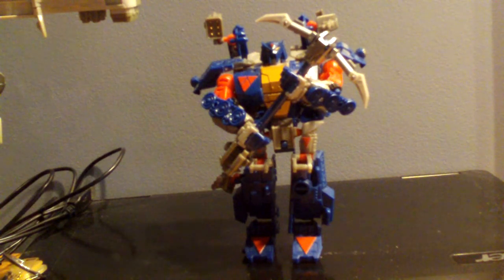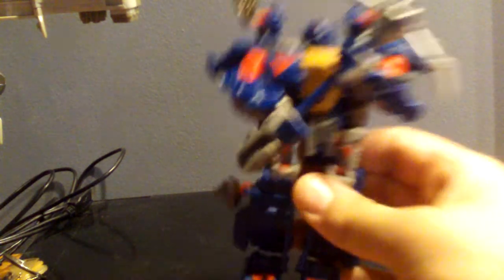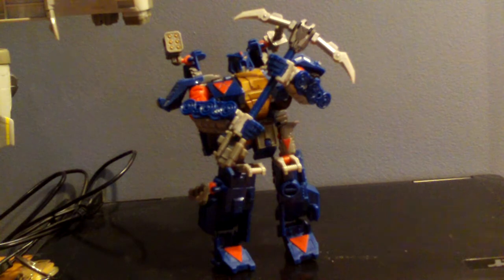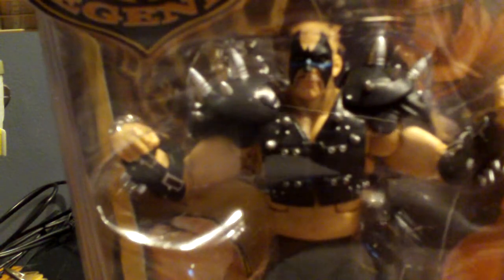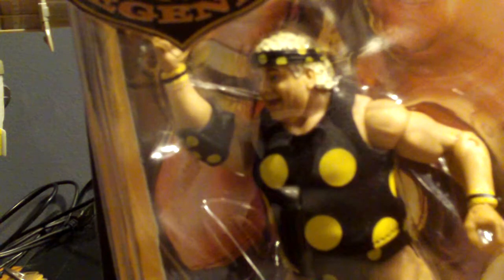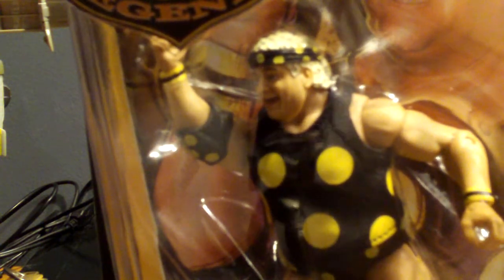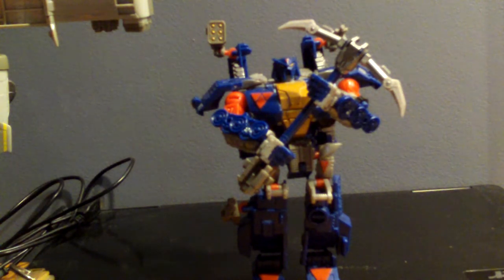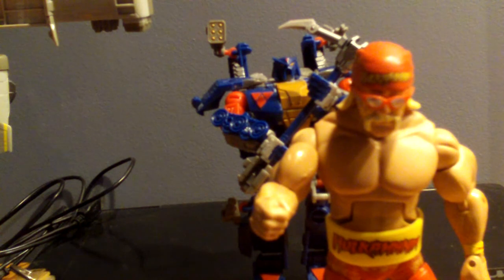Major Haulage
Stuff I picked up